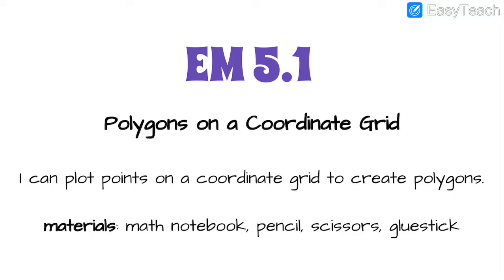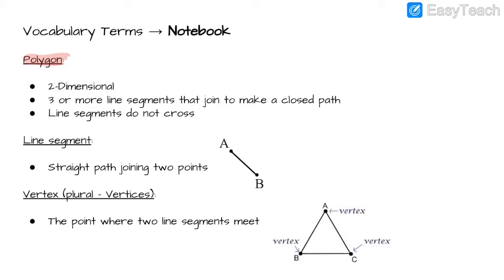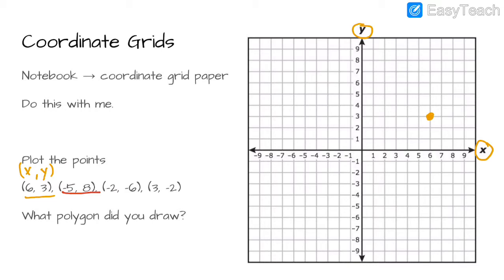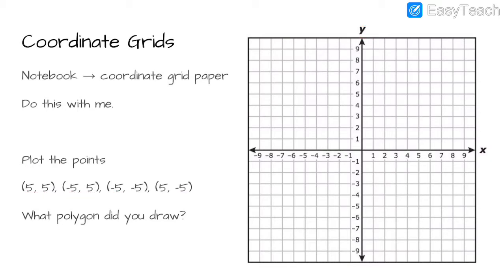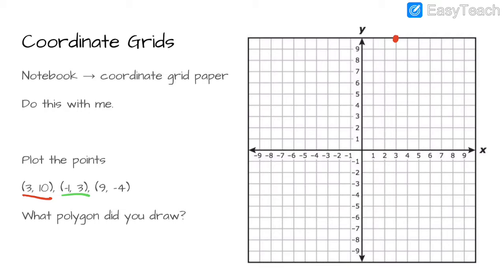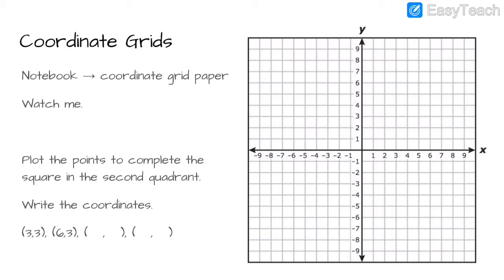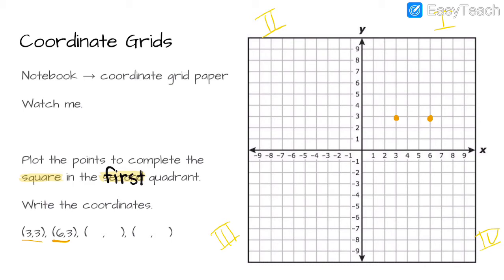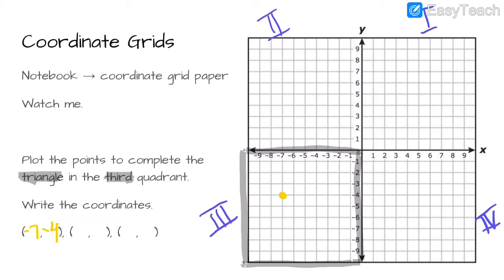Everyday Math - Grade 6 - Unit 5, Lesson 1